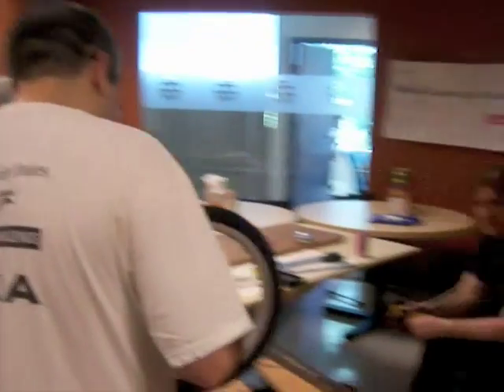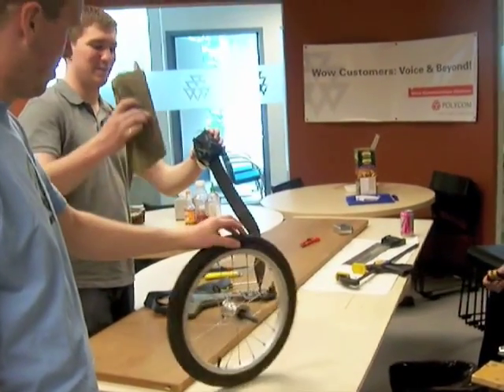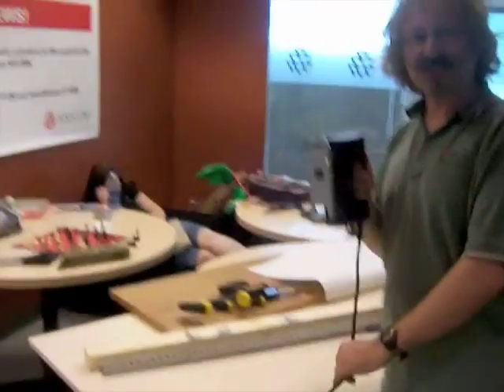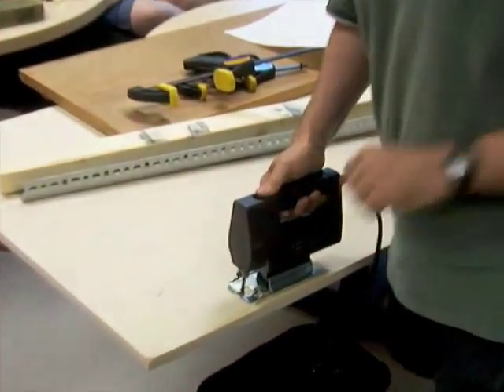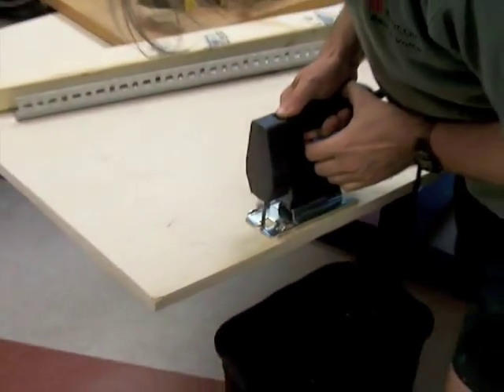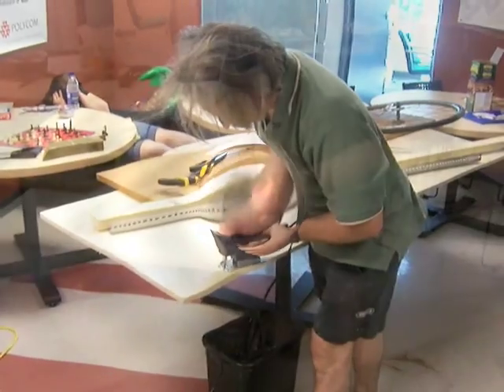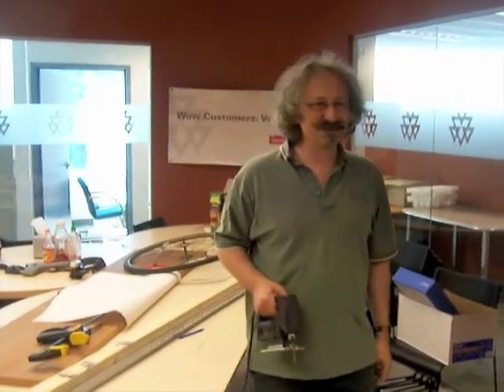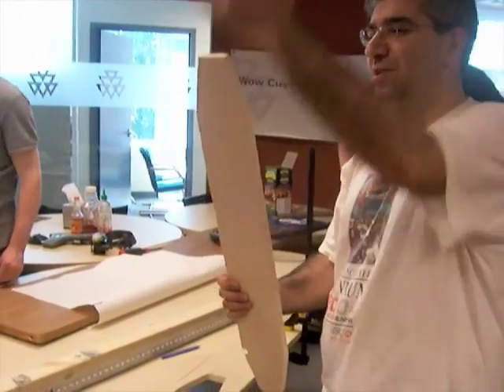Cart Build May 23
The first Saturday of actual cart building. Power tools hit the wood. Hand tools get into the act too. Just a few moments from the day recorded for those who couldn't be there themselves.